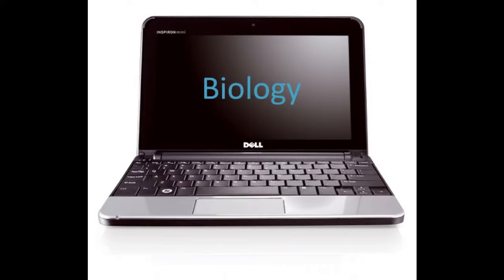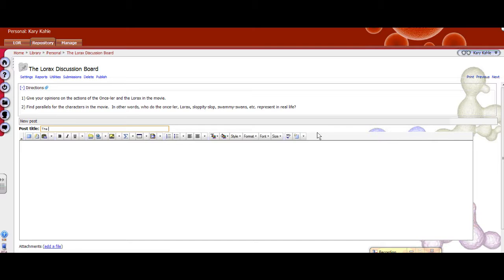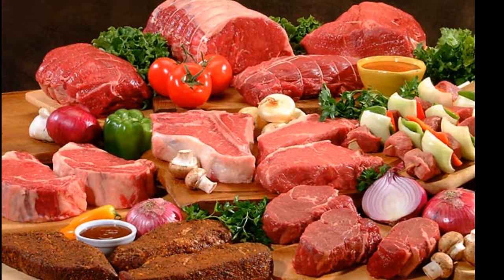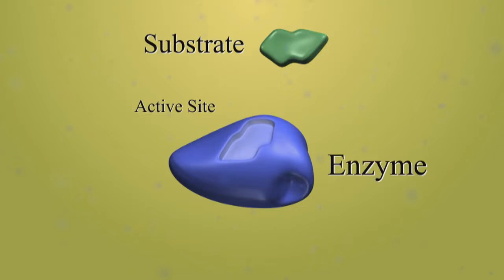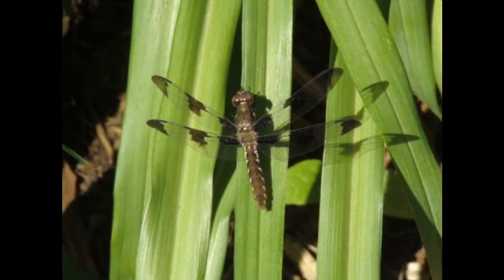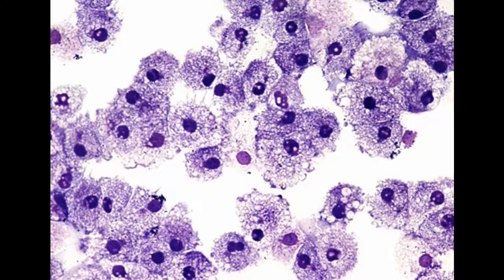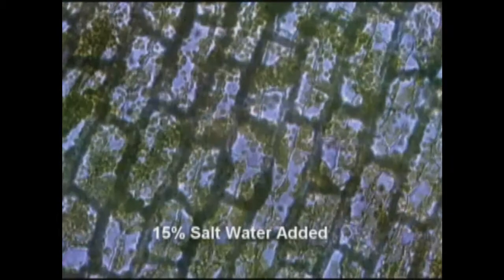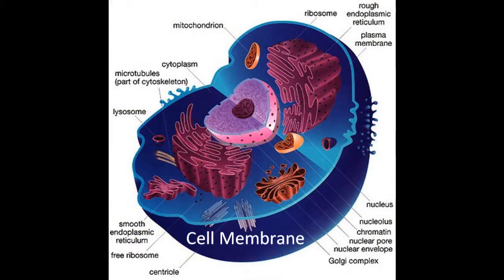Video Project 1